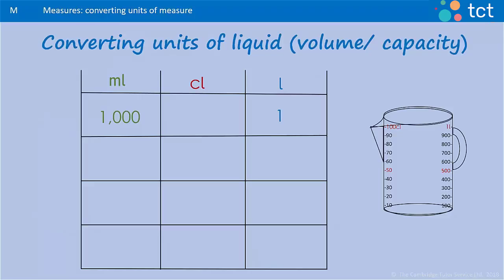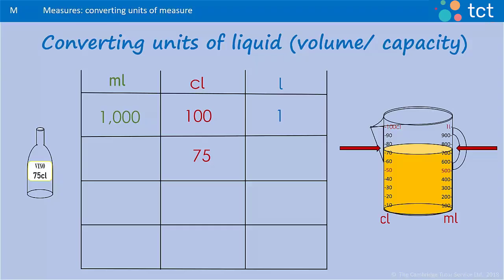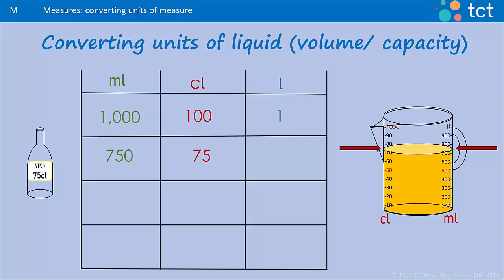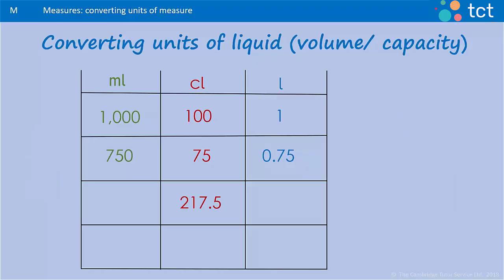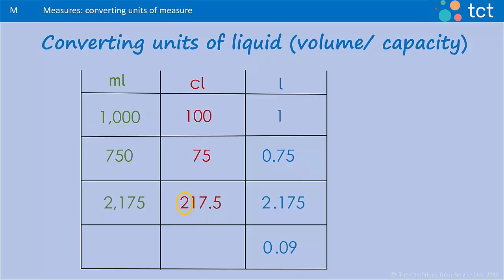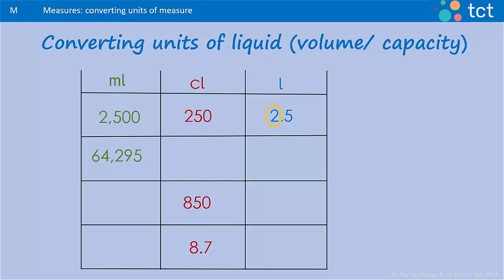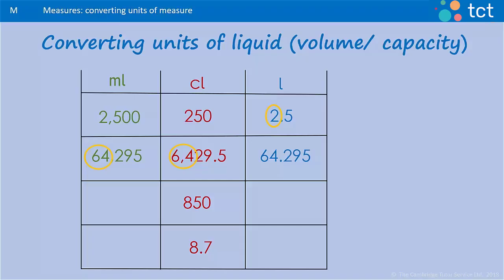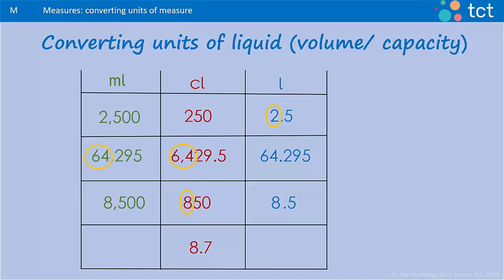Convert Between Millilitres, Centilitres and Litres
This tutorial follows on from converting between litres and millilitres and introduces centilitres